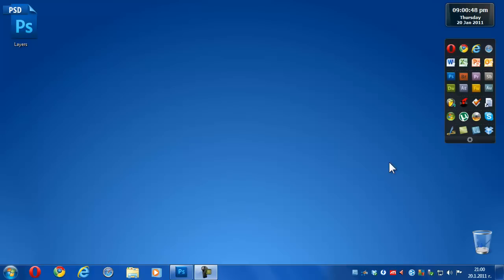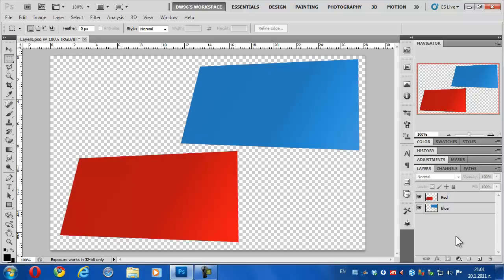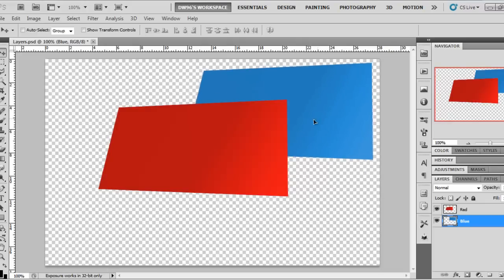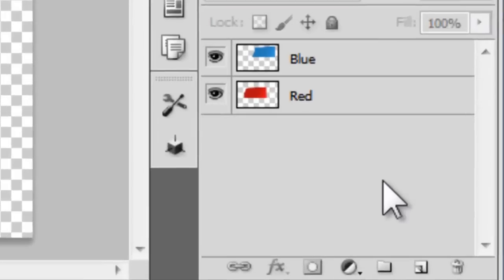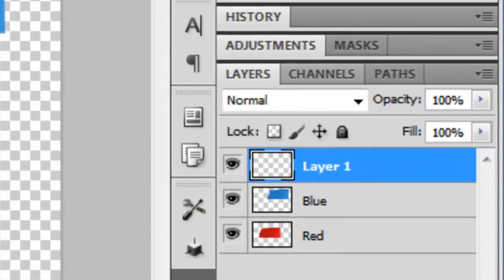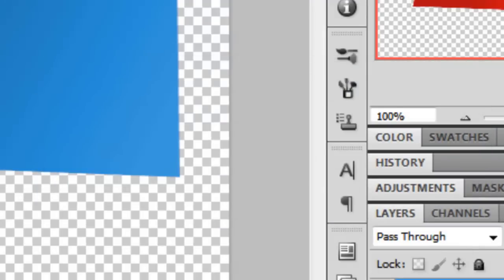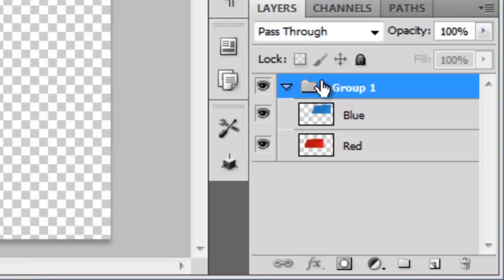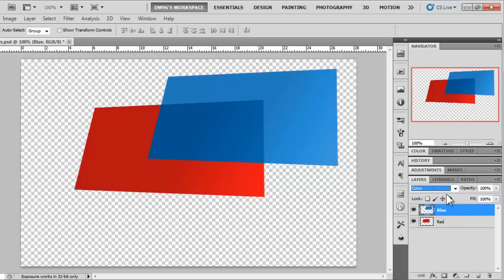Photoshop Basics -- What Are Layers and How do they Work?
: groovyPost teaches Photoshop: Layer Basics from Adobe Photoshop CS5